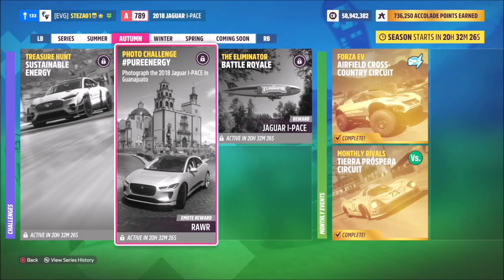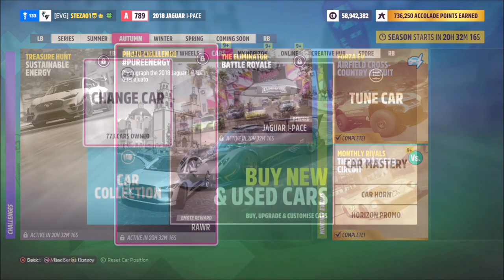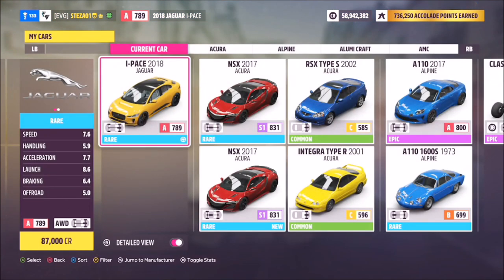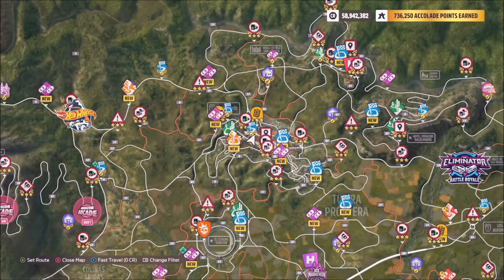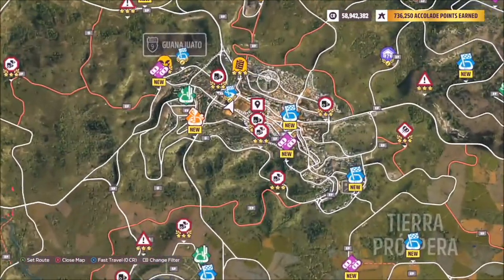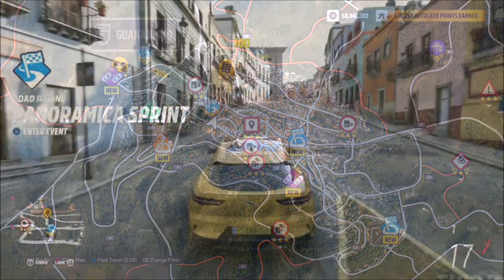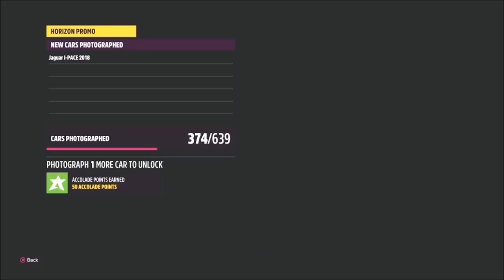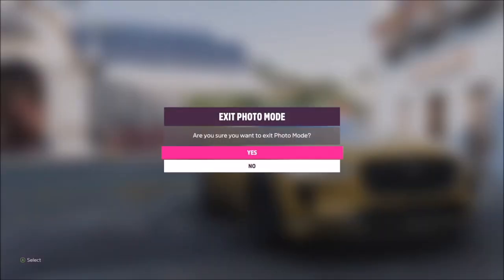Forza Horizon 5 - Photo Challenge Guide - PUREENERGY - Jaguar I-Pace - Guanajuato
This weeks photo challenge wants you to take a photo of the Jaguar I-Pace in Guanajuato.